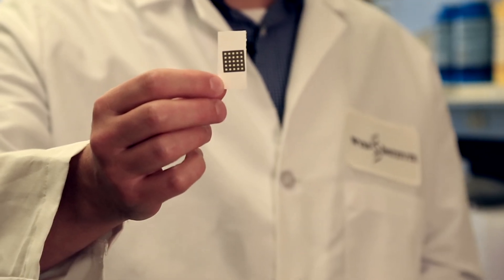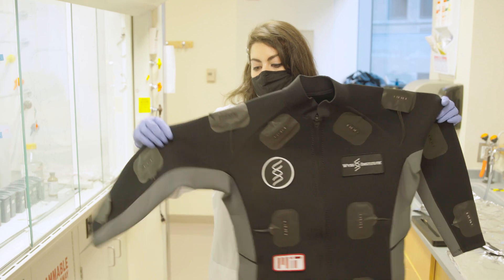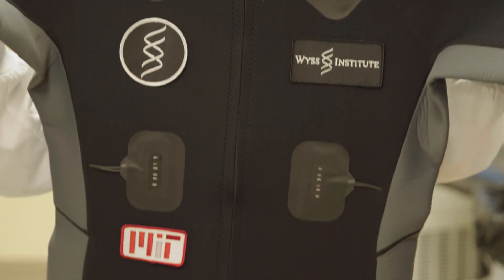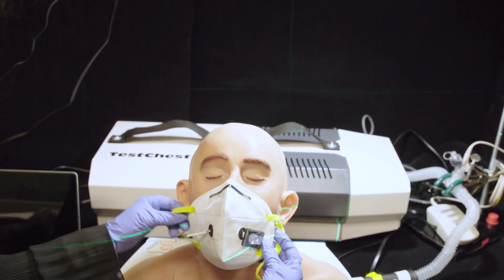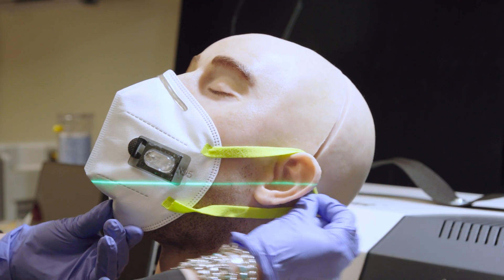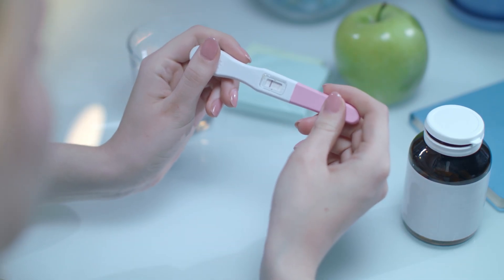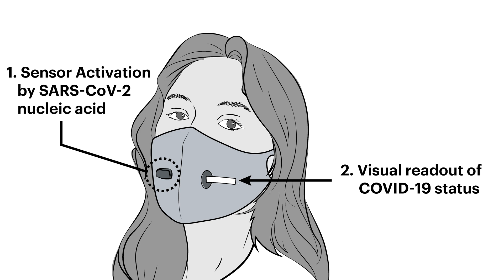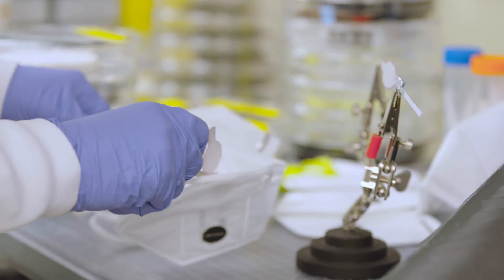Wearable Synthetic Biology: Clothing that can detect pathogens and toxins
What if we could create clothing that harnesses synthetic biology to detect the wearer’s exposure to toxins and pathogens? A team of researchers at the Wyss Institute and M.I.T. did just that by​embedding freeze-dried, synthetic biology-based sensors into flexible materials and textiles. These sensors can detect pathogens such as the SARS-CoV-2 virus and toxins such as nerve gas, creating the first programmable biohybrid garments. Credit: Wyss Institute at Harvard University